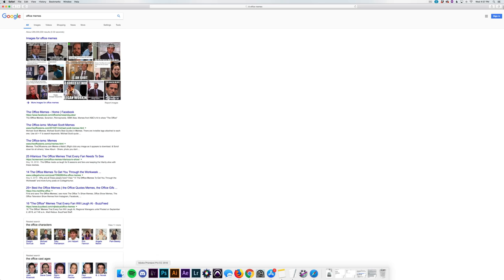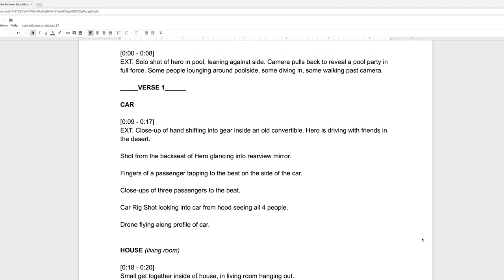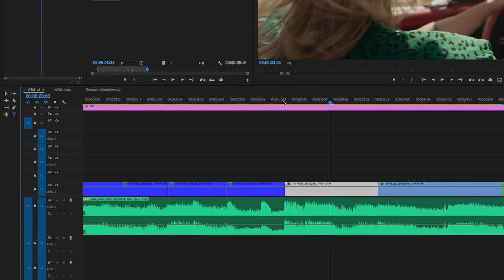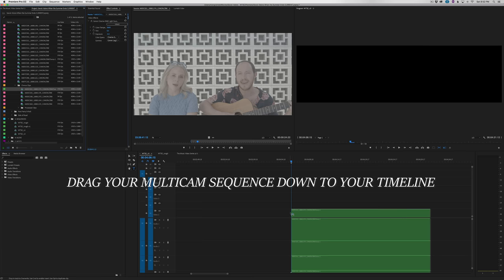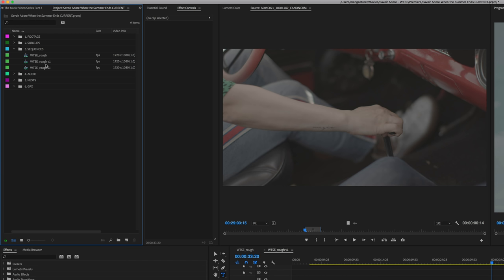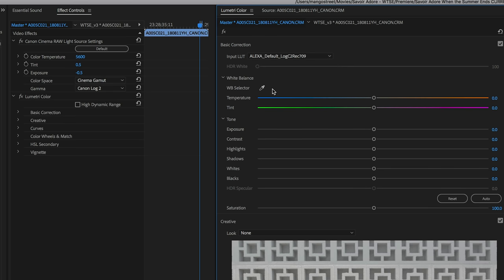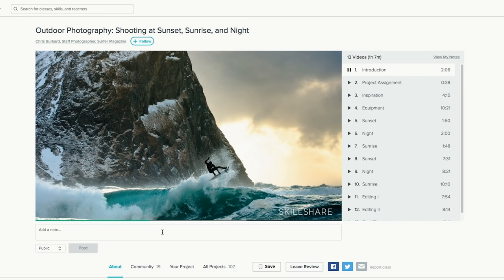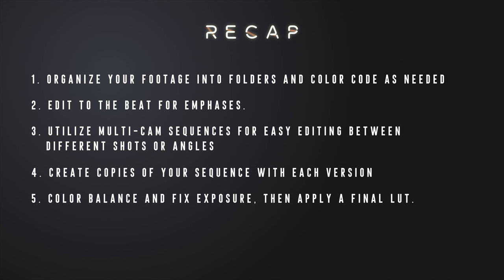Our Music Video Editing SECRETS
The first 500 people to signup for Skillshare will get their 2 months free!

In the final part of our music video series, we'll take you through our editing process.

Music from the video:
Black Moods by KOLA